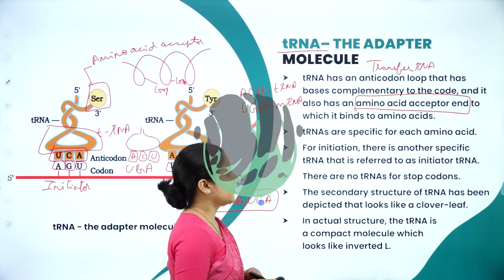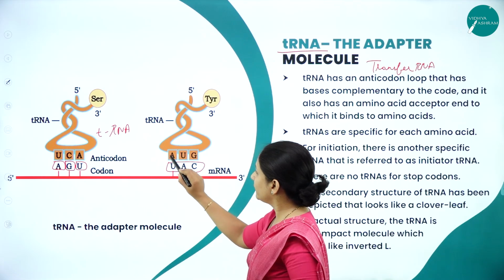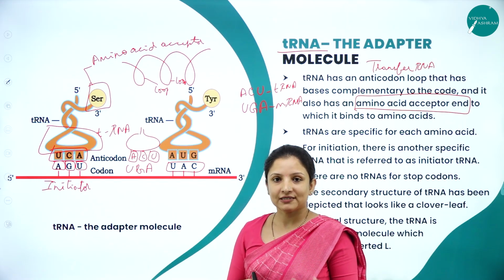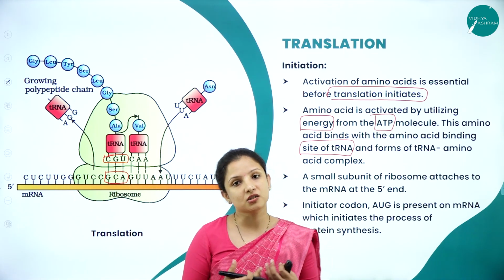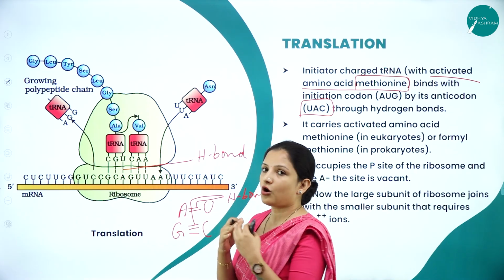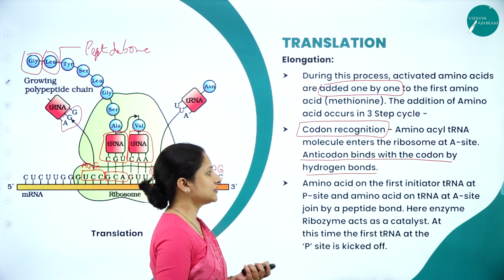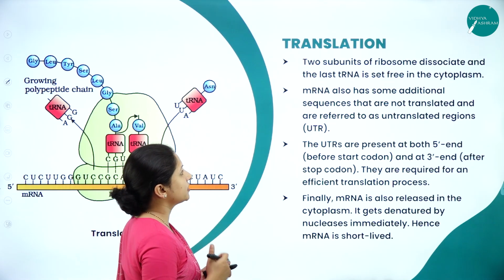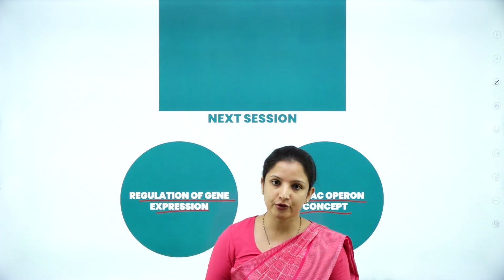DAY 31 | BIOLOGY | CLASS XII | MOLECULAR BASIS OF INHERITANCE | L9